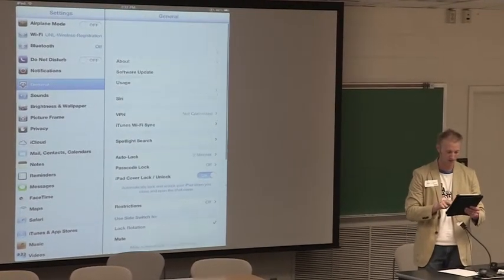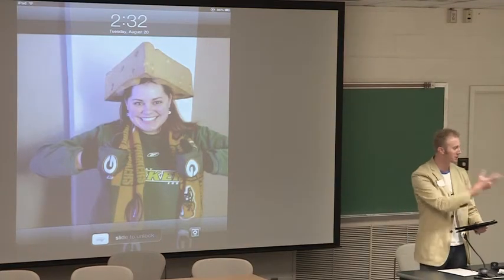Tech Edge Conference: English/Communications/Humanities/Theology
UNL Tech Edge Conference - Andrew Ratcliffe
English/Communications/Humanities/Theology